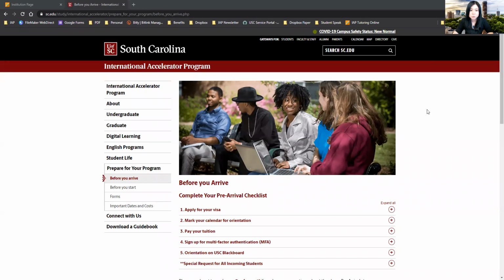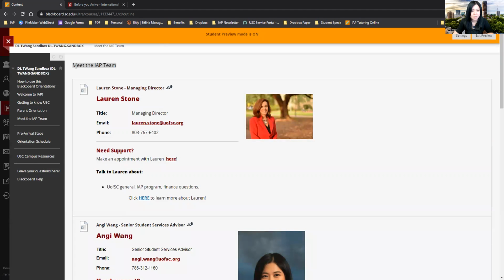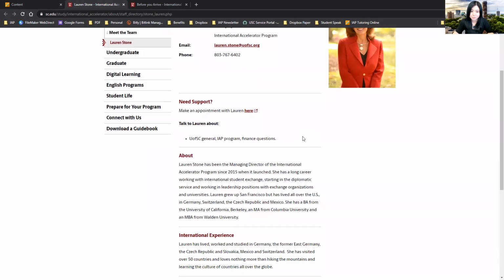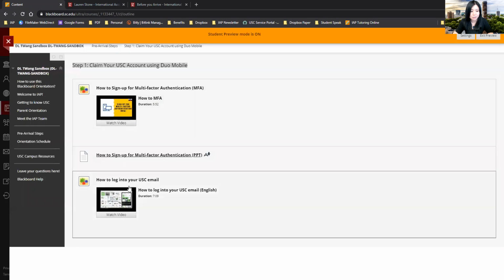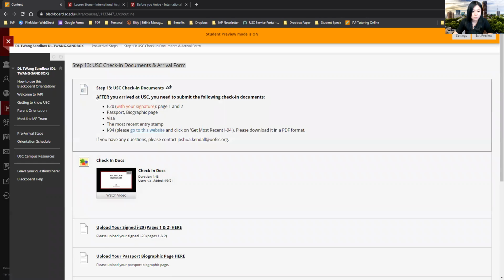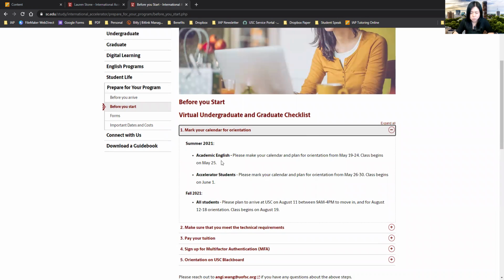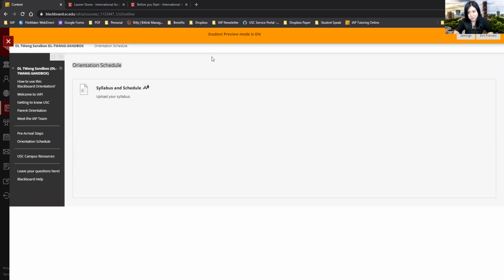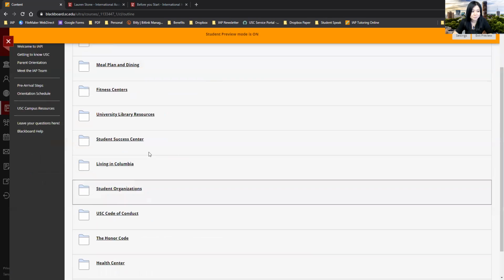How To Use This Blackboard Orientation